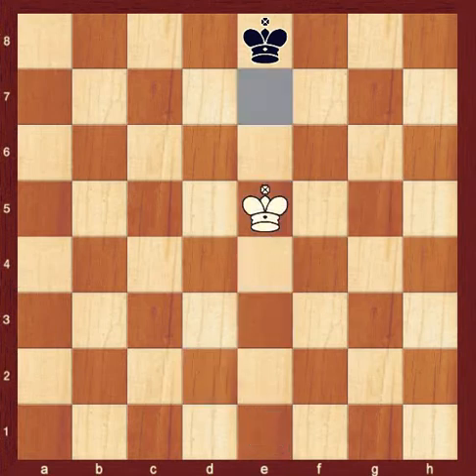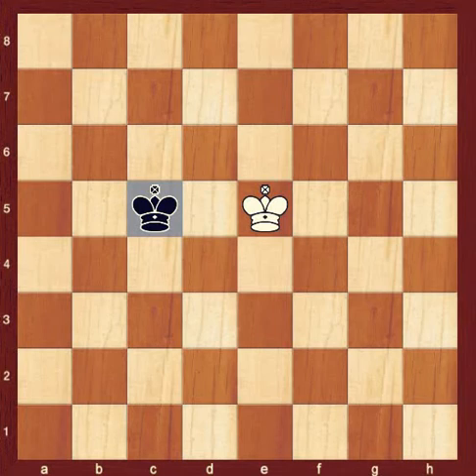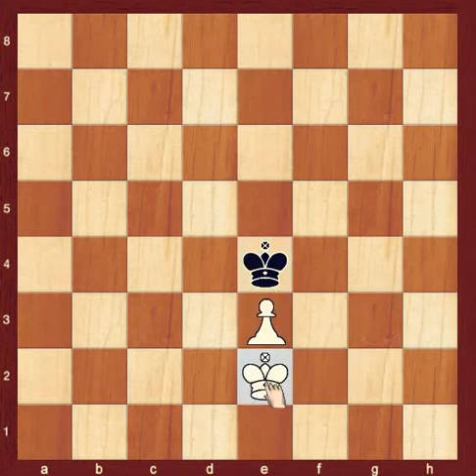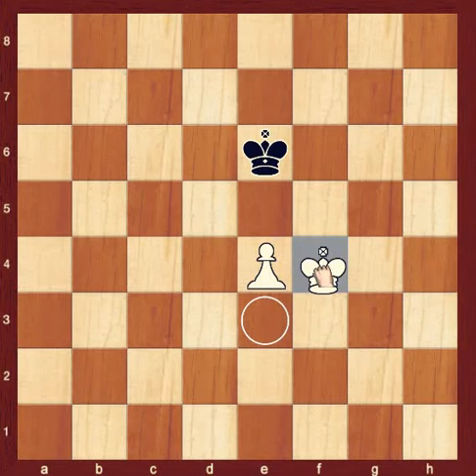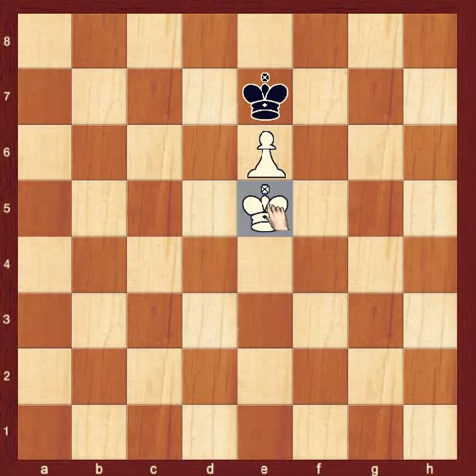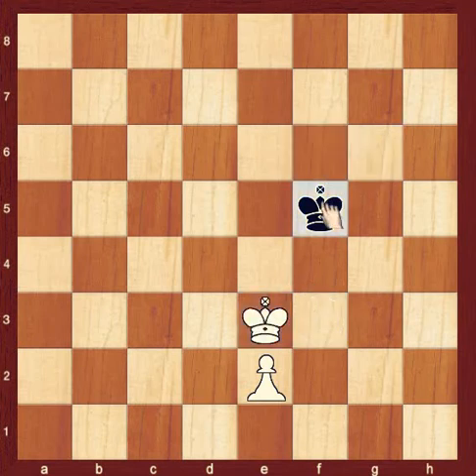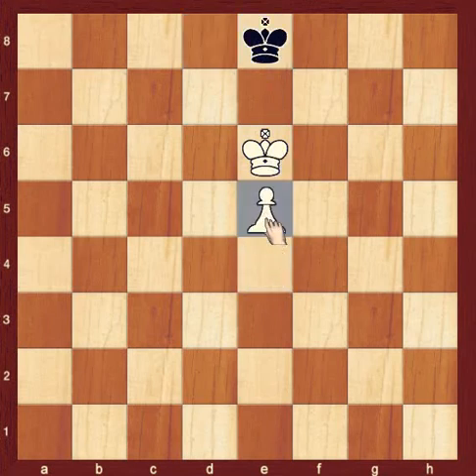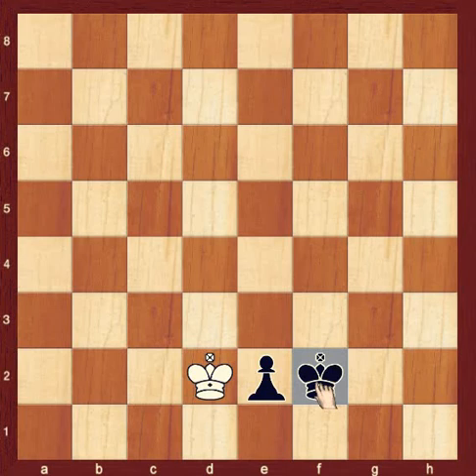Chess endgame rules of Opposition | By Dharmendra Mojidra